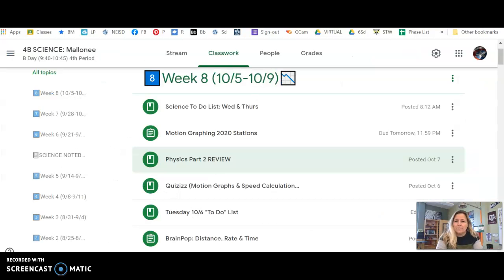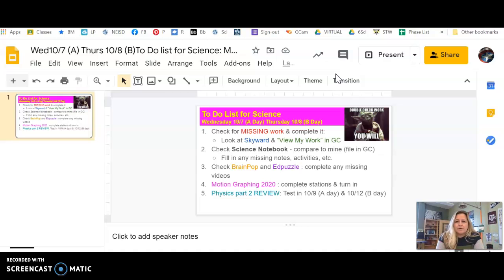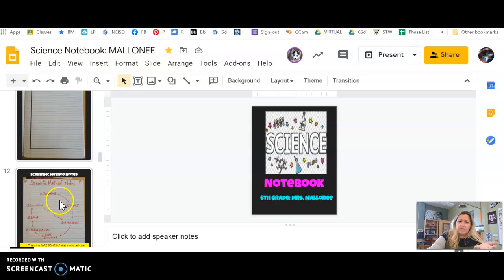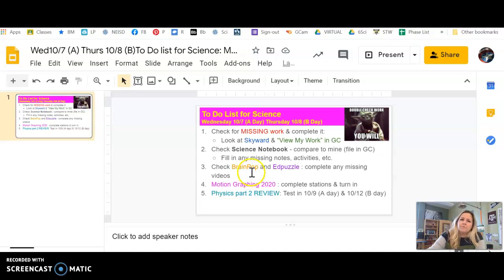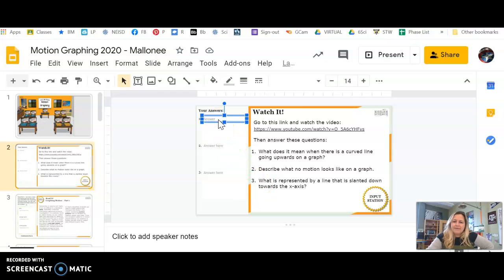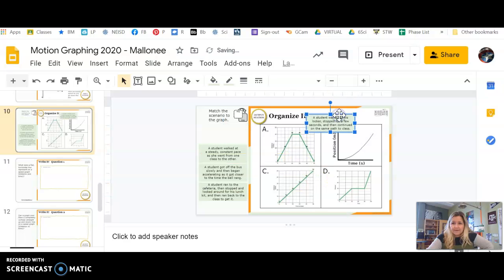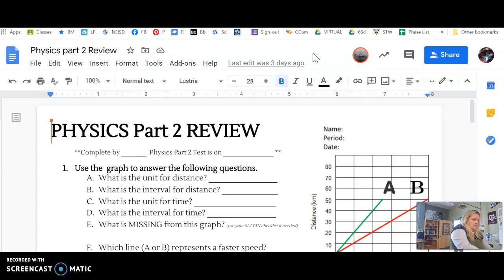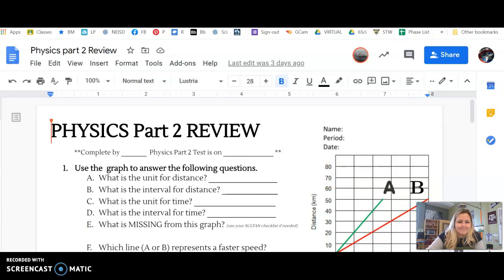Motion Graphing Stations & Physics part 2 Test PREP